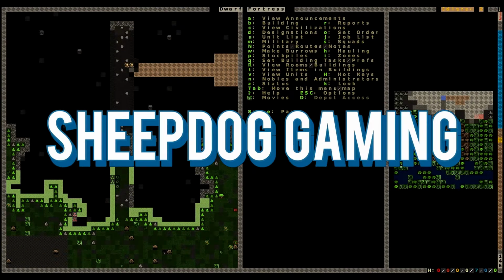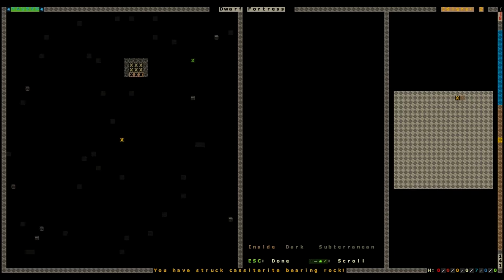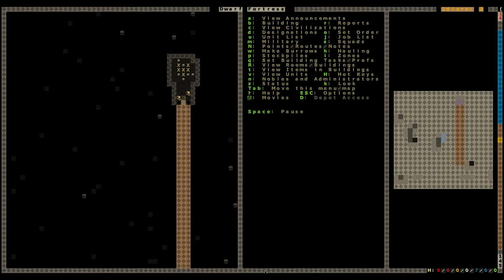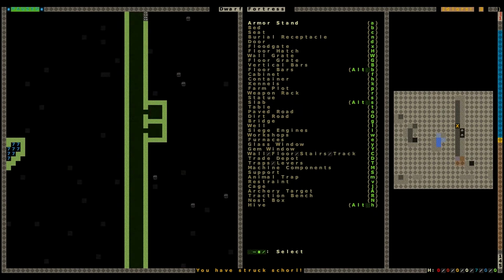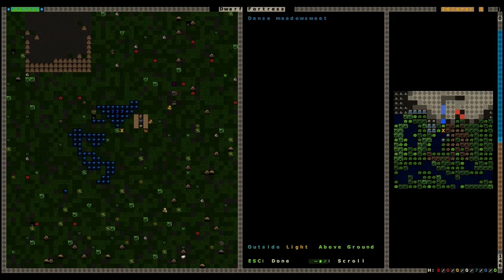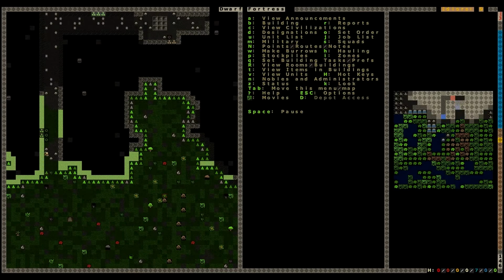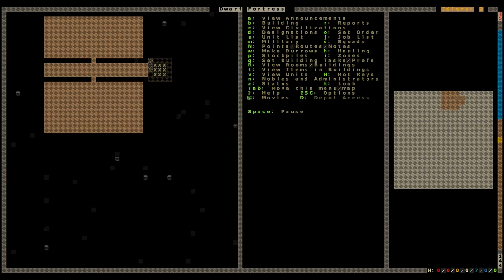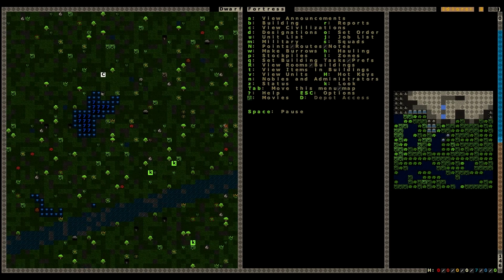Masterwork Dwarf Fortress - Fort 1-2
Claim a Dwarf for the next Fort, after the Subscriber Series is over - Fort Woundooze!

Sheepdog Reddit is here!

Welcome to Masterwork Dwarf Fortress, this series will feature Dwarves, in Fortress mode.. and for this Subscriber Special I will be bringing you 24 hours - 48 episodes worth of FUN!

For those of you interested.. I can probably calculate the total time taken on this project, all inclusive.. but it wouldn't be pretty. I really haven't had much sleep for the past week or two.

Dwarf Fortress mode, a city-builder type strategy game. You embark with a group of dwarves and your goal is to build a fortress. Fight off invaders and thieves, create wealth, build a dam. Have fun.